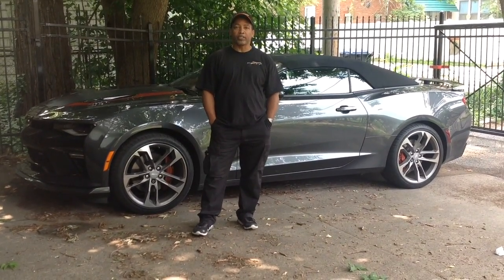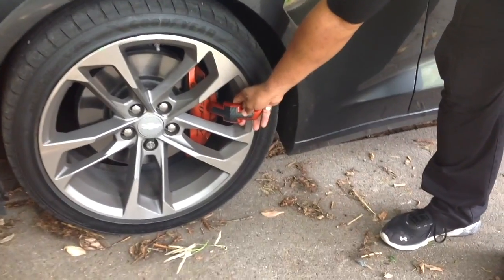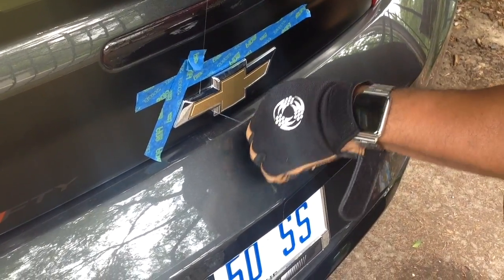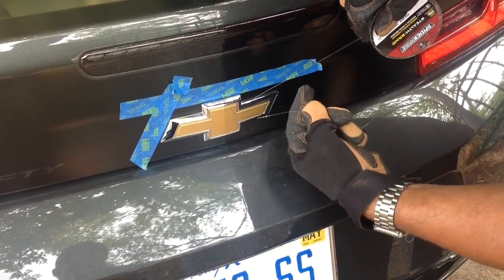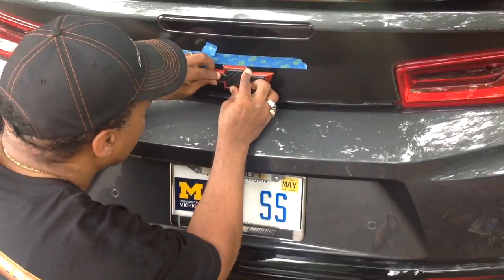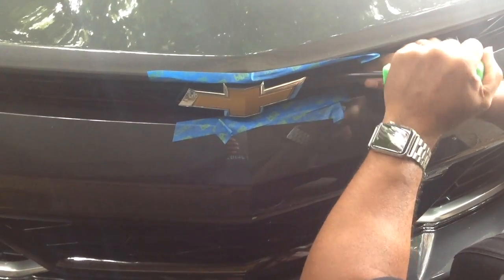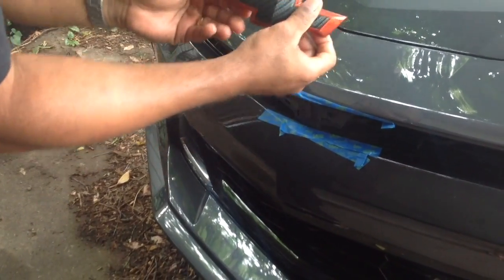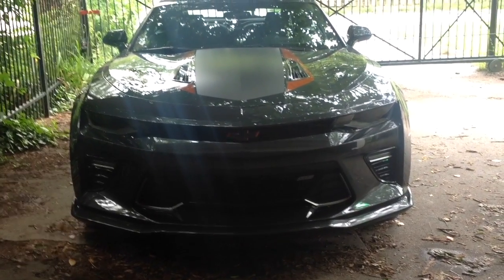Bowtie Installation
This video is about Bowtie Installation